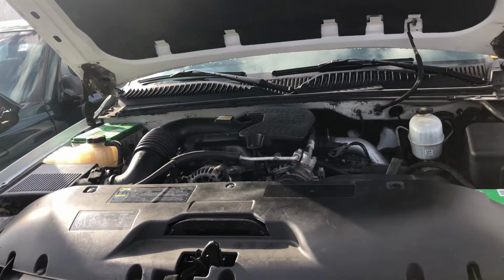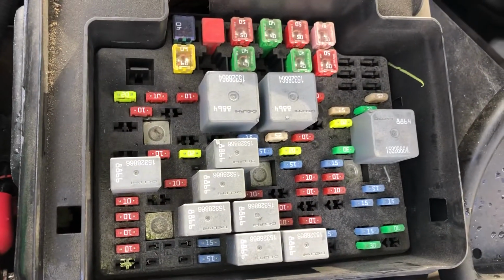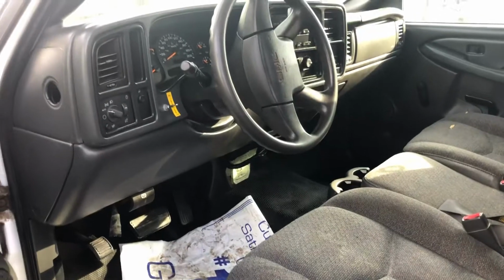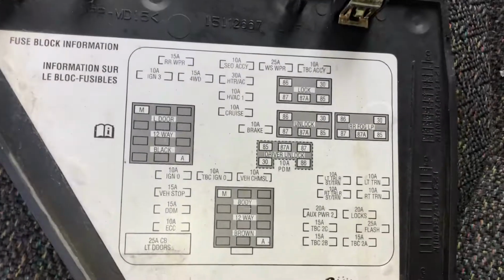The fuse box location on a 2009 GMC Sierra 3500